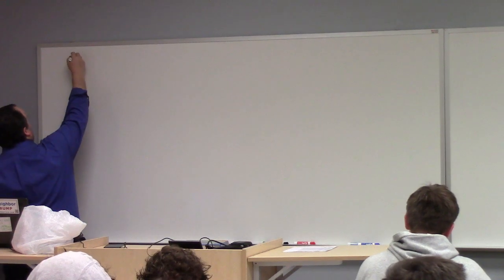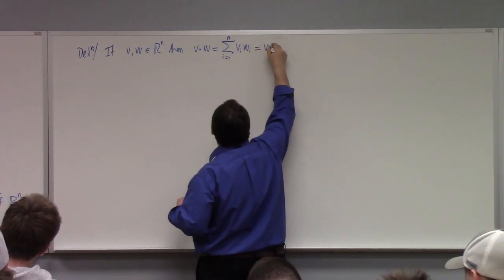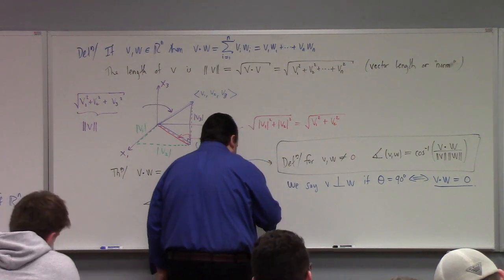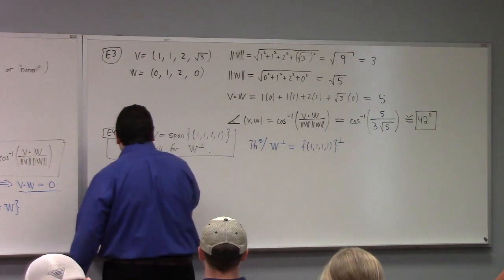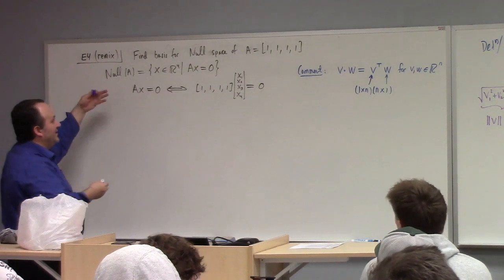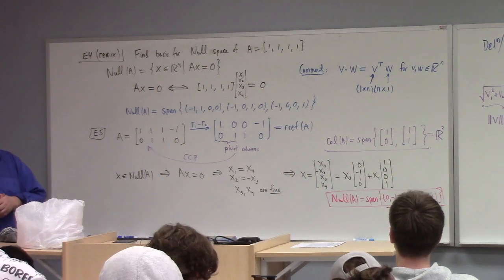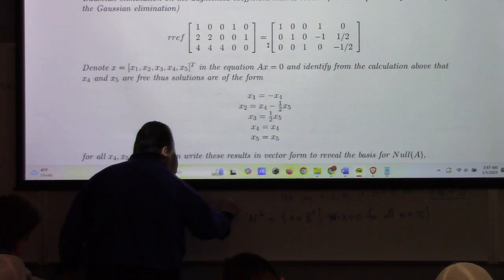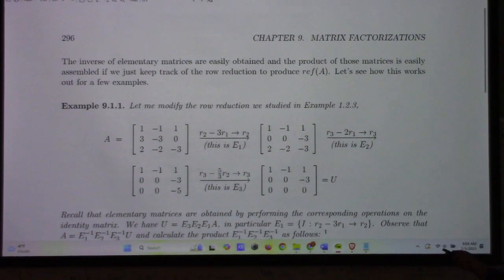Applied Linear: overview of geometry in Euclidean space, examples, rank nullity theorem, 2-5-25